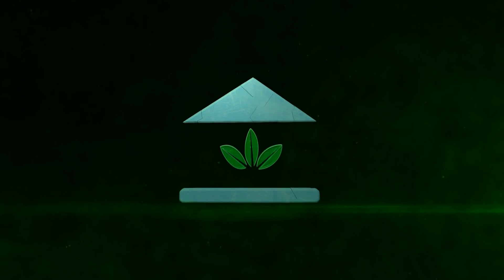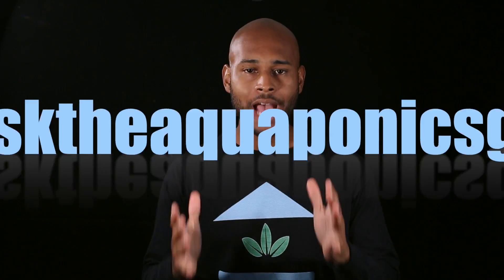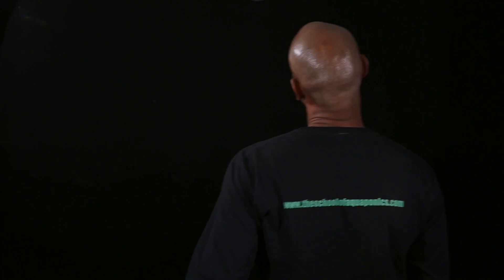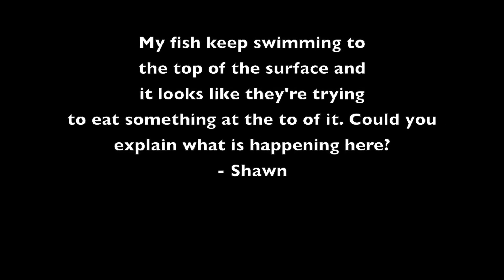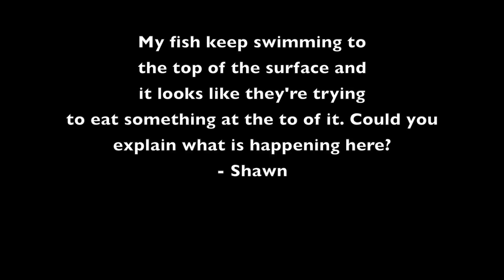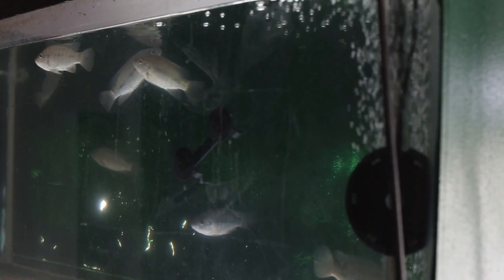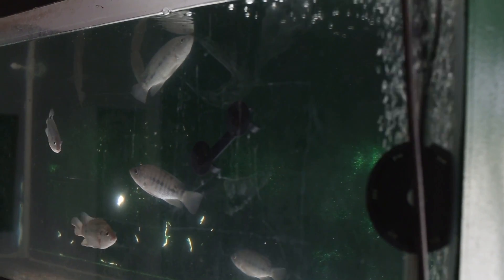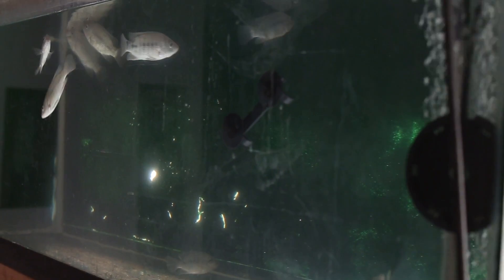Fish Gasping For Air | Ask The Aquaponics God Ep9